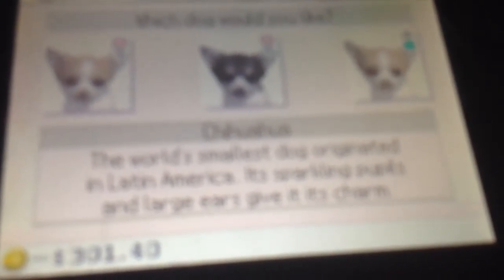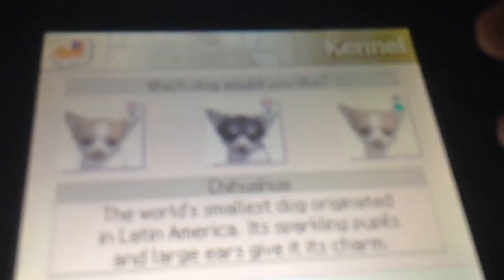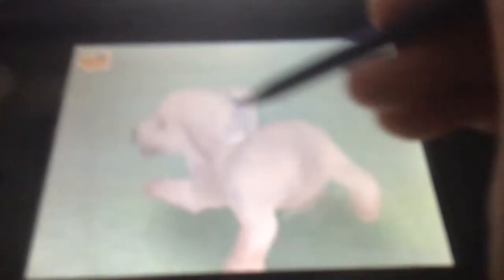Nintendogs part 4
Today shout outs go to... Juliana Tuturice!! But she doesn't have a channel either :-/